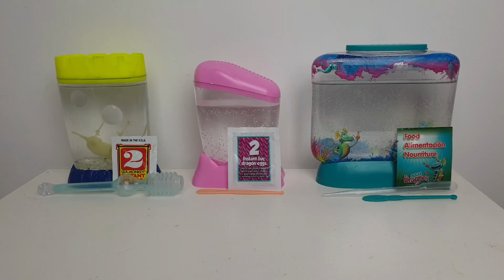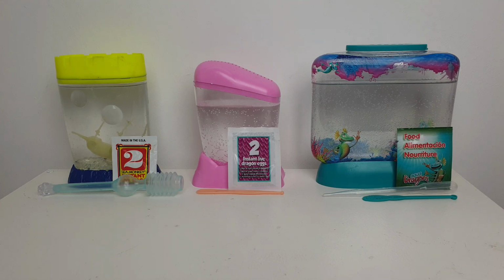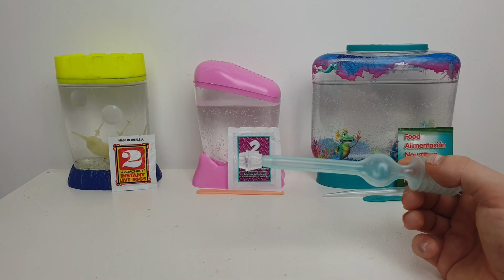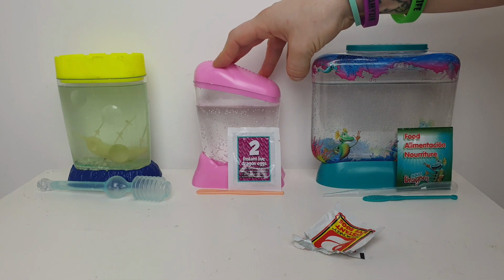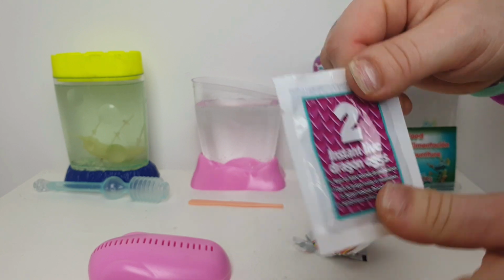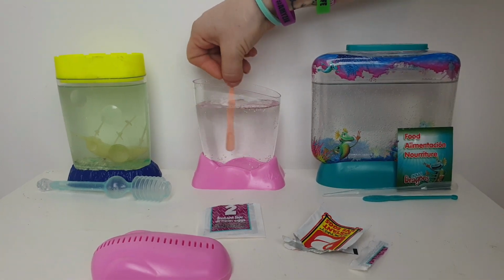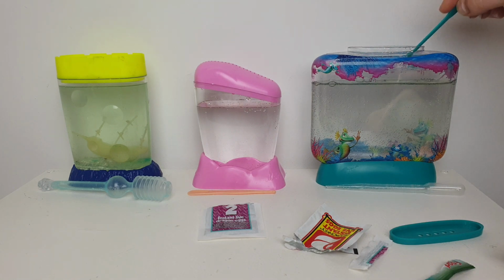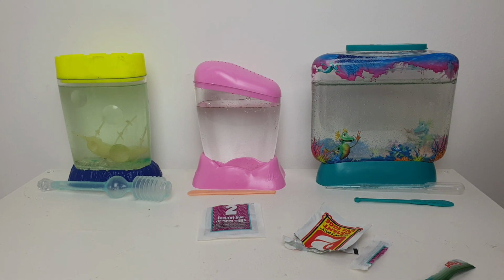Day 2 of my 3 new tanks (aqua dragons, sea monkeys and coral sea dragons)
Day 2 of my new tanks as part of my tank comparison series.